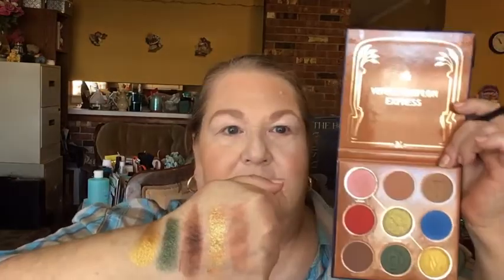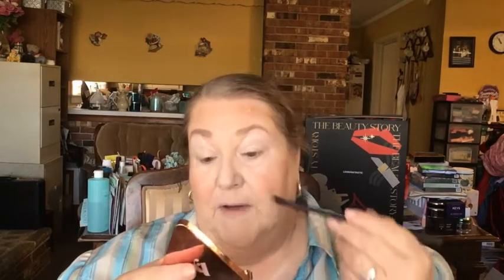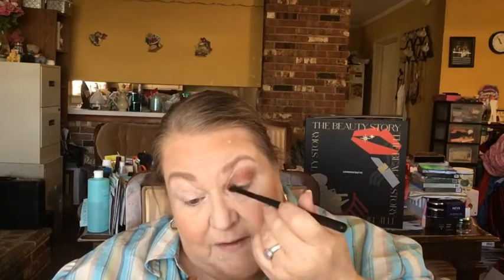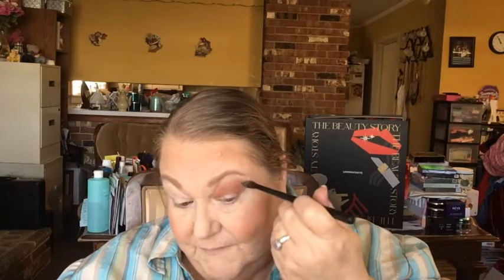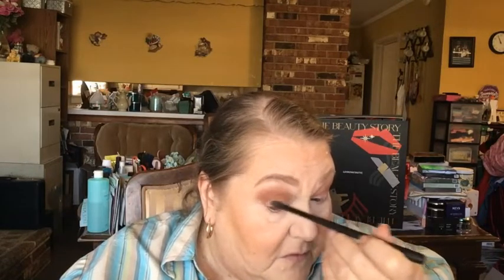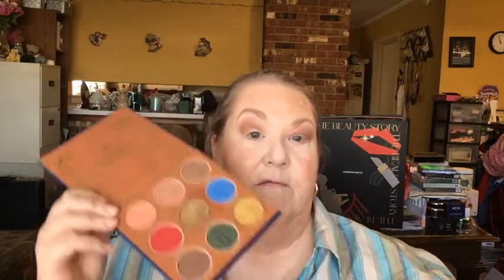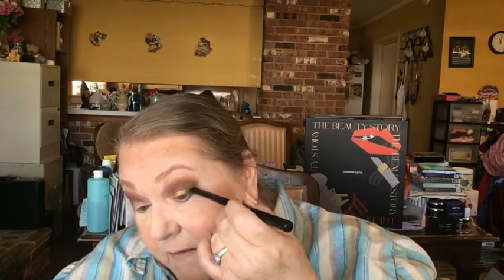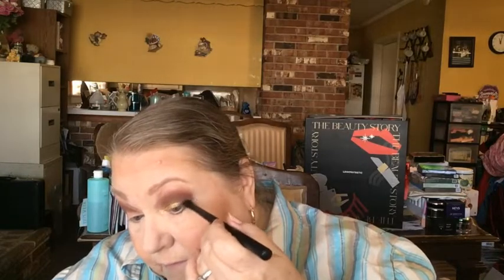womenwhocollab, 12-01-22 A Christmas Look with Ann, Nomad Venice Simplon Express Palette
Hey everybody!  Neutrals with a pop or two of color tastefully done can be just the ticket to help you get out of your comfort zone and create a beautiful look for the holidays!  That's exactly what Ann @annsamazingadventures27  chose for me too!  I love this palette and the brand Nomad Cosmetics!  The shadows formulas glide on so smooth and are super easy to blend.  The duo chrome is beautiful, and I love that red flip!  The bright gold in the palette is stunning with a fantastic payoff!!  I'm really happy with the way this turned out and I plan on returning to this palette again during the holiday season and use the duo chrome again with the red in the palette and see what I can create.  Please check out the others!!  I love you all!!  xoxo

🎁You must be publicly subscribed to me on YouTube AND follow me on Instagram, leave an appropriate comment with the secret word, have a US address and be 18 years old.
🎁Only one entry per person, per household allowed, no dupes or fake accounts.
🎁YouTube is not responsible for any giveaway, and I paid for all these products myself or got them in subscription boxes.
🎁I reserve the right to throw out any entry that I suspect is cheating.
🎁Once the giveaway ends, I will post the winner on my Community Tab within 1-2 days afterwards unless otherwise specified.
🎁The winner will have 48 hours to claim their prize in the comments of the post, or I will draw another winner.

🎄🎄"12 Days of Christmask"🎄🎄 Starting on Dec. 2 and ending on Dec. 25, and I'll be announcing all of the 12 winners on Dec. 26 in a separate video with a recap of all of the products in my Advent Calendar.  The prizes will include masks, bath and body care, makeup products, and a palette in each bag!!  You don't want to miss out on this exciting series!!

SISFANTASTIC15

Every good gift and every perfect gift is from above, and comes down from the Father of lights, with whom there is no variation or shadow of turning.

James 1:17

Laurie Latimer